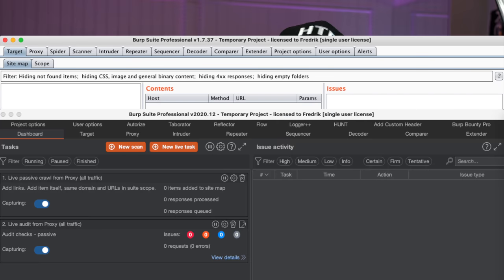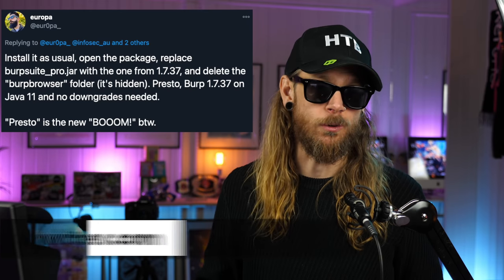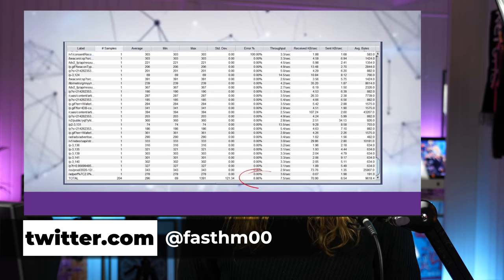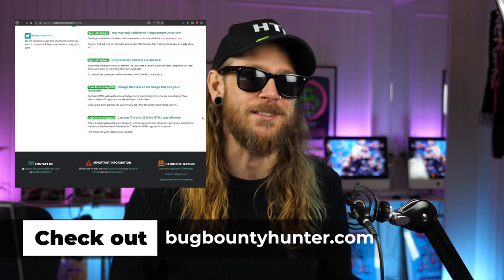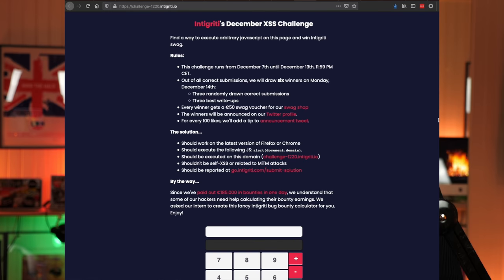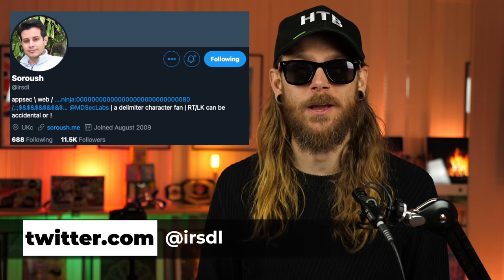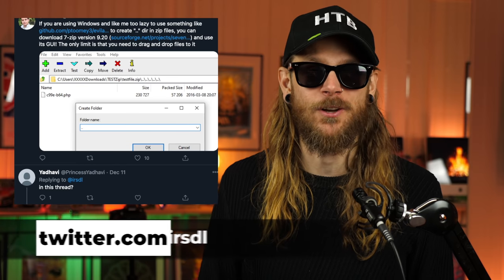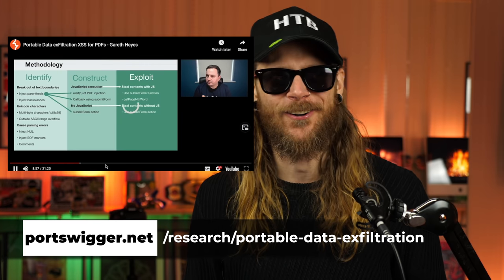Learn Pentesting secrets, BURP 1.7 or 2.0 + more sweet stuff!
Bounty Thursdays is an show where STÖK talk about and showchase creators, developers, hackers, tools, events, news, life & community stuff he stumble upon and finds interesting in the Cyber Security and Bug Bounty Space.

Get all the links mentioned in this video by signing up to the newsletter over

We've been teaching web security for years and have put together many well-thought-out exercises to get you from zero to hero. Our exercises cover everything from really basic bugs to advanced vulnerabilities. Not only will we help you learn, but you'll also have fun doing it!

In this Episode:

Europa tweaks burp 1.7 to work with java 11/12
B1twis3 puts the 1.7 spider against the 2.0 crawler
zseano shares knowledge over at bugbountyhunter . com
HackerOne battles the Grinch
Kringlecon is a pure holiday challenge
Stin8k Launched a 403 plugin for burp
Soroush shares his secrets
Gareth Heyes pokes at PDF's
STÖK does a takeover on Nahamsec's Live Recon
Honoki collects all the information using Bug Bounty Reconnaissance Framework